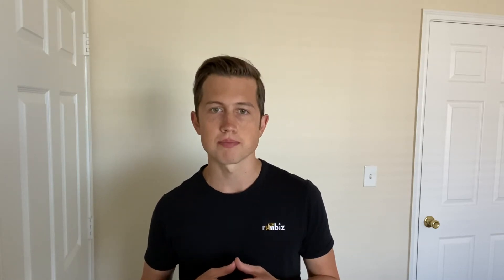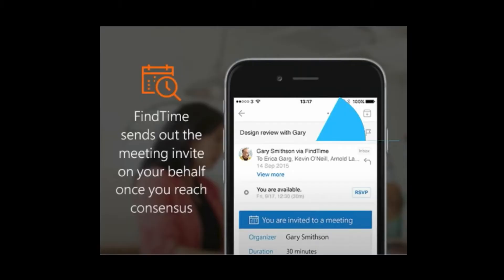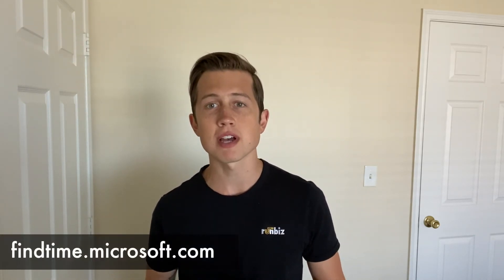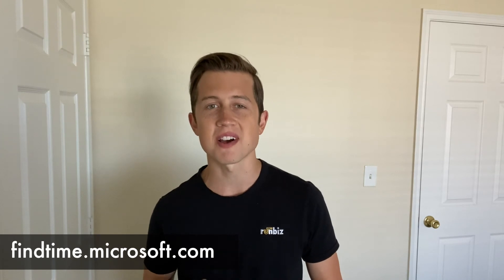Microsoft FindTime for Scheduling Meetings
This week we’re discussing another feature that is available in Microsoft 365 (formally known as Office 365), that is a huge help when it comes to scheduling a meeting with a group of co-workers.

The concept is simple. Choose your attendees, select a few times that could potentially work for the meeting, then let people vote on their preferred times.

Your attendees will see a visual summary of voting to date, to help them make the best decision.

Once everyone votes, FindTime automatically sends out the meeting invite on your behalf based on the consensus.

This tool is also very flexible because it doesn’t require your attendees to have FindTime installed, or even use Microsoft 365.

It can easily be installed at findtime.microsoft.com.

The Runbiz YouTube channel is dedicated to informing and educating the public on the latest in cybersecurity, software, applications & more..